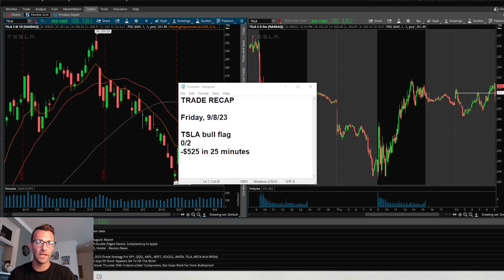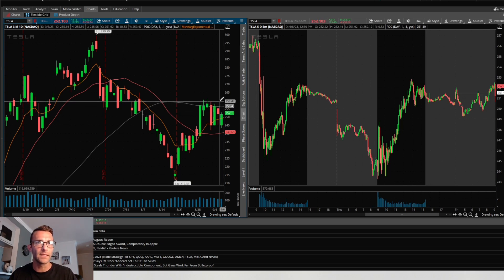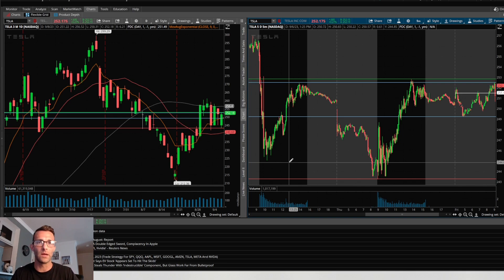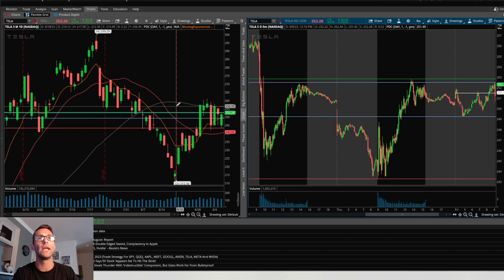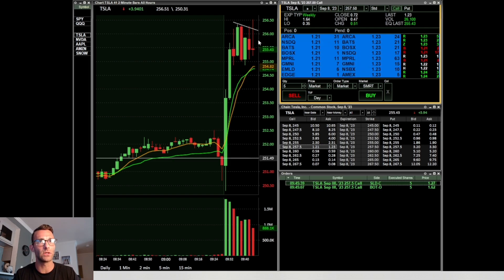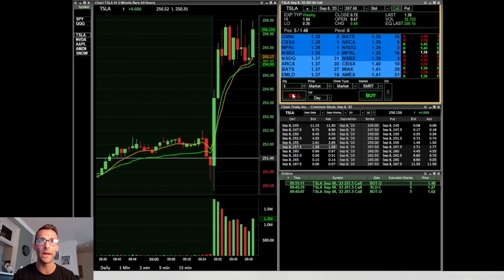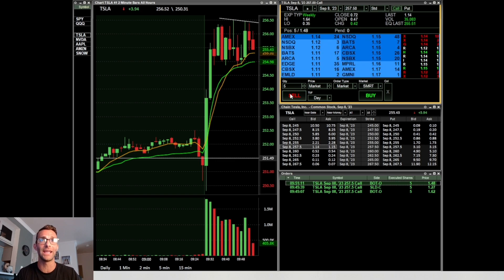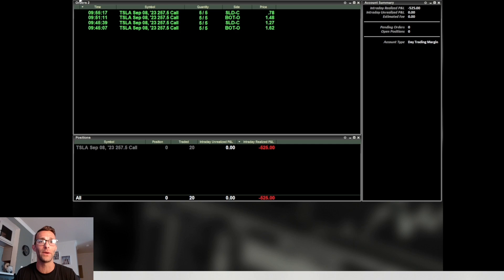Day Trading Gone Wrong...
DAY TRADING OPTIONS GUIDE!

Options Trading I Calls and Puts I Day Trading Strategy I Stocks and Options I How To Day Trade